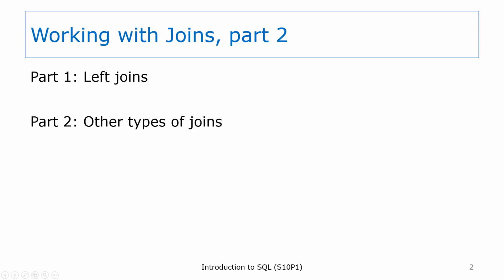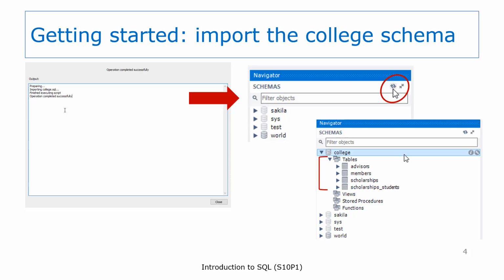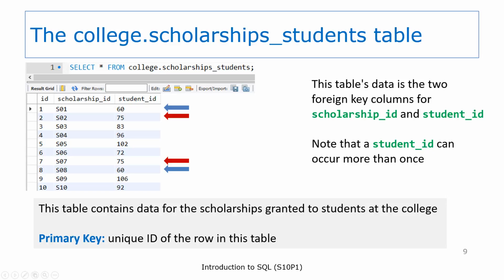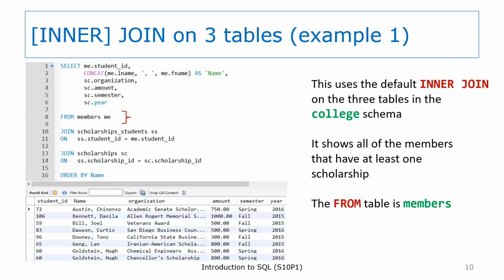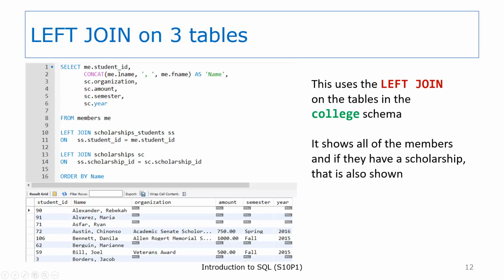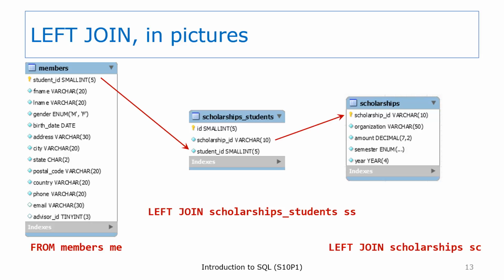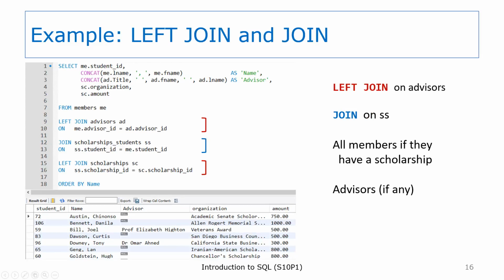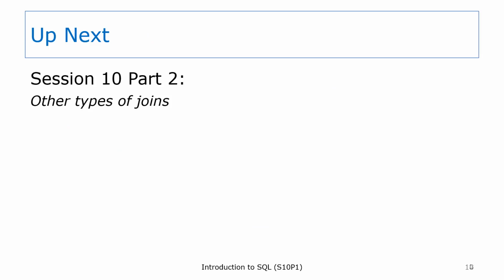Introduction to SQL, Session 10, Part 1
Outer joins, left joins